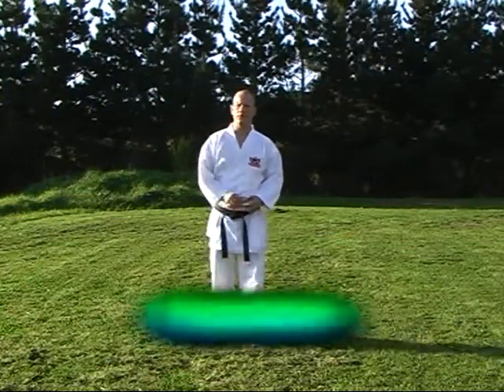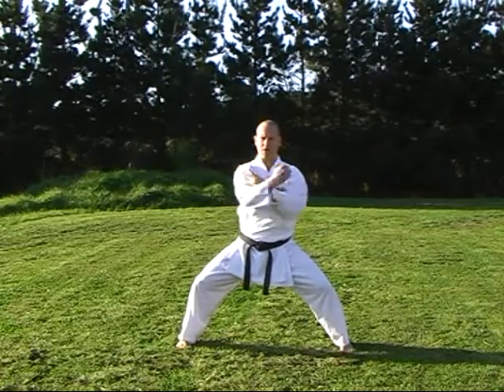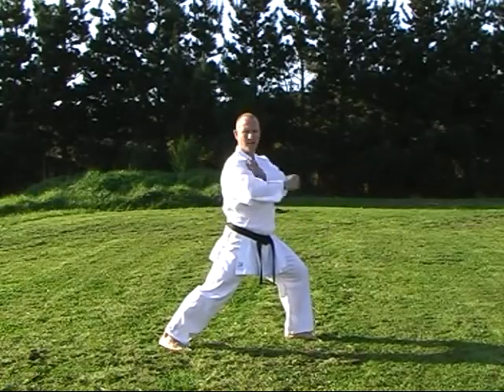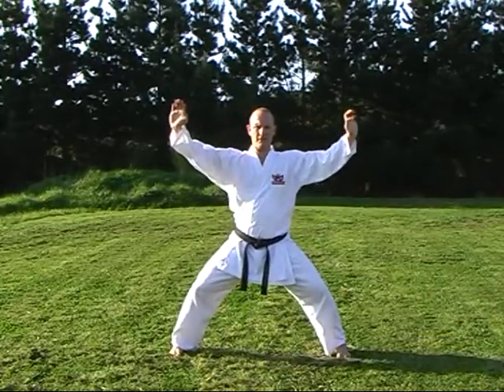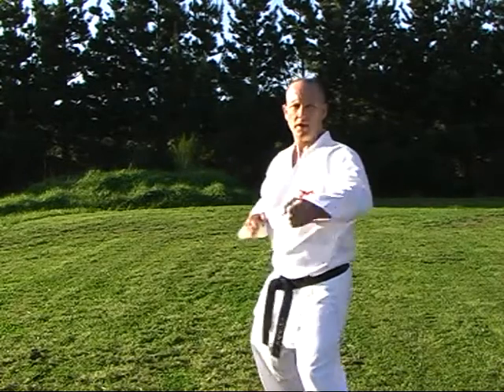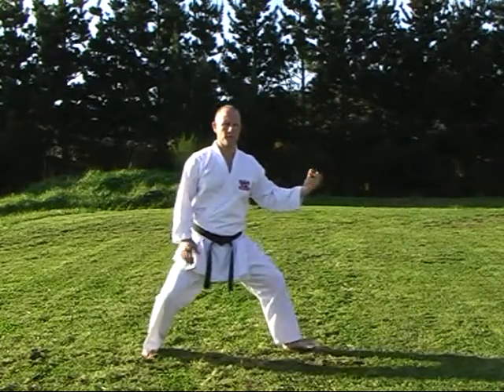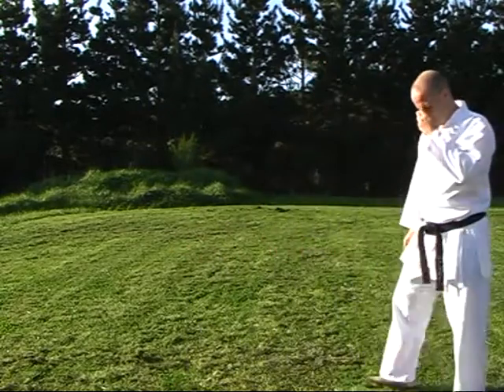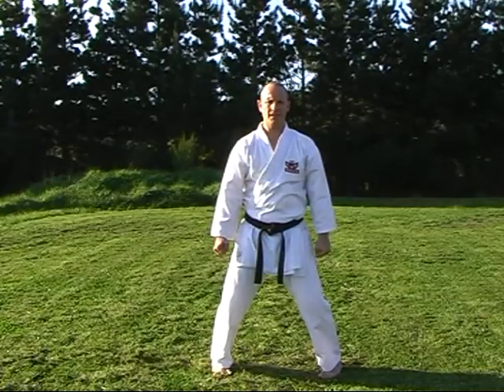GoSoku Kata (WRKA)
A kata that represents GoSoku Ryu, practiced by those close to attaining their Black Belt.